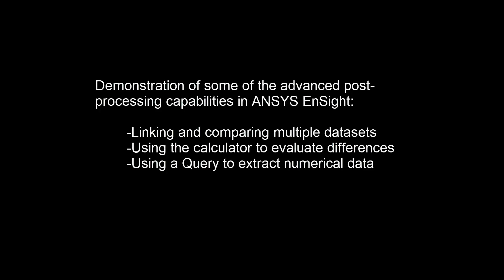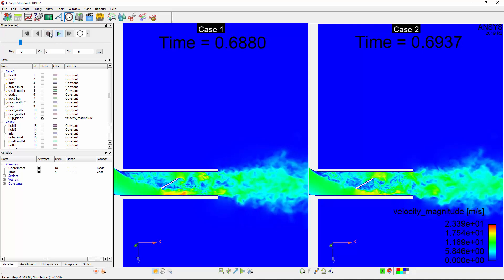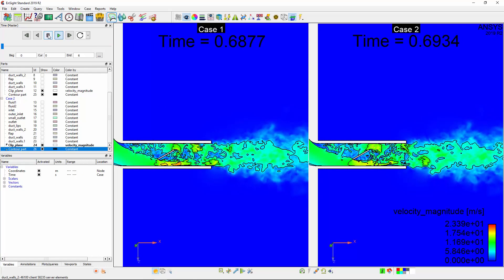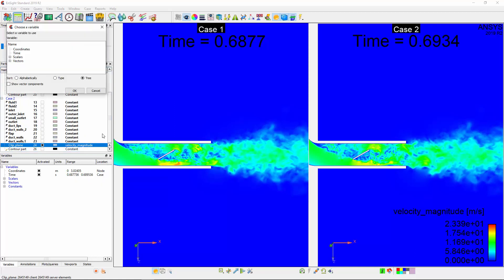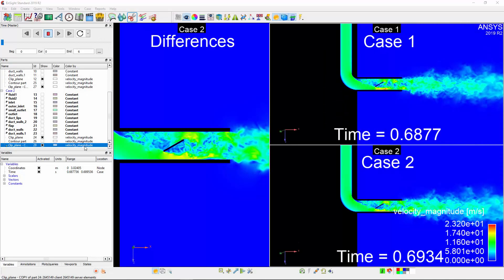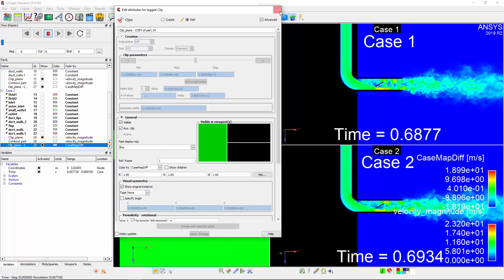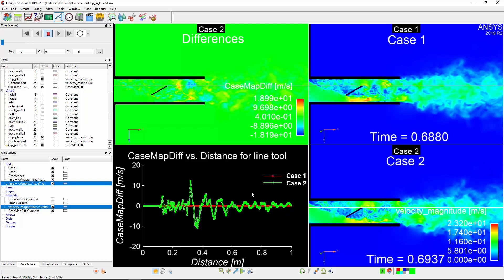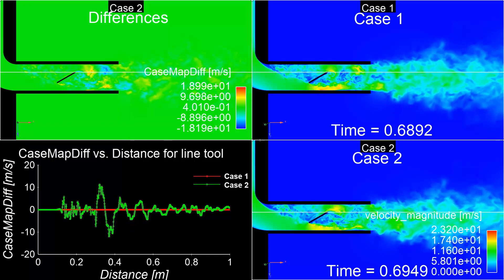ANSYS EnSight: Linking and Comparing Multiple Fluent Cases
This video demonstrates loading and comparison of mulitple Fluent data sets along with tips on how to setup the display for the clearest evaluation of the dataset differences.